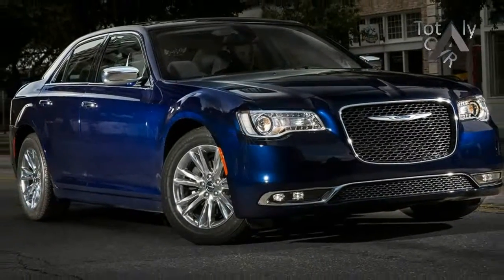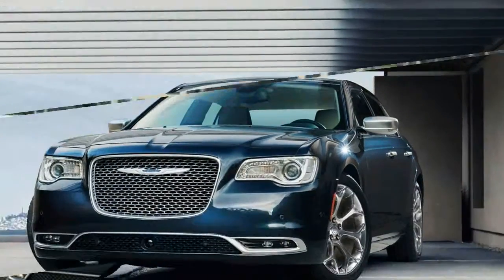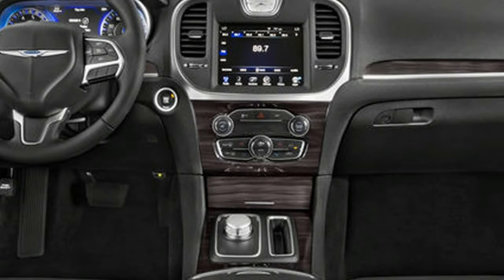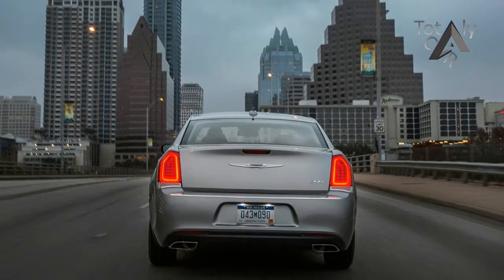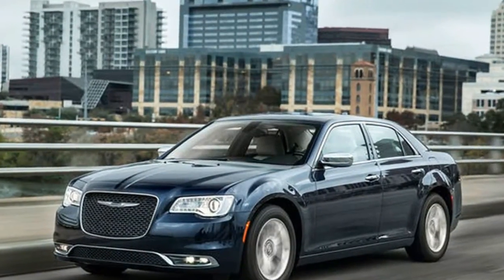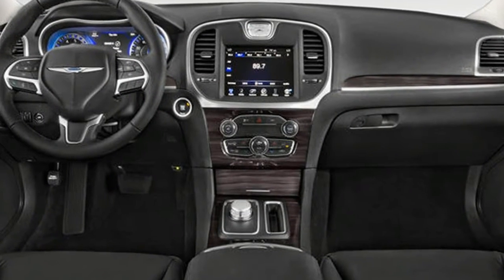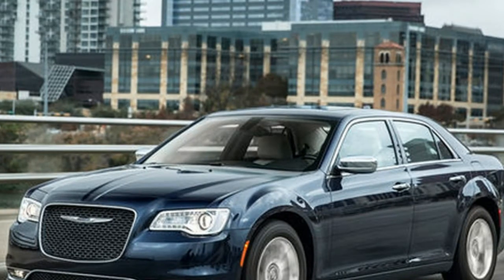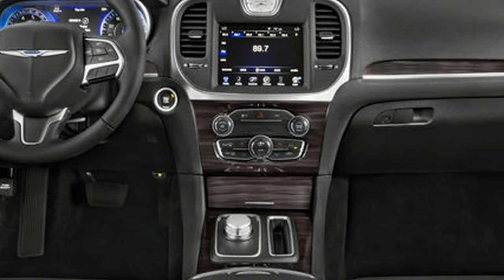NEWS UPDATE!!2017 Chrysler 300 Price & Spec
NEWS UPDATE!!2017 Chrysler 300 Price & Spec - Chrysler’s flagship sedan rolls into 2017 with a number of improvements, new appearance packages, and a new color (Ceramic Gray) for the 300S model. The S Model Appearance package includes a unique front bumper and side sills, LED fog lights, and a rear spoiler, and an interior package adds sport seats with perforated leather. Dark-bronze exterior trim, black leather seats with caramel-colored contrasting stitching, and Liquid Titanium interior accent trim adorns the 300S when equipped with the optional Alloy Edition package. The rest of the lineup benefits from an upgraded Uconnect infotainment system that now provides Apple CarPlay and Android Auto connectivity.

‎$33,435

Popular Post !